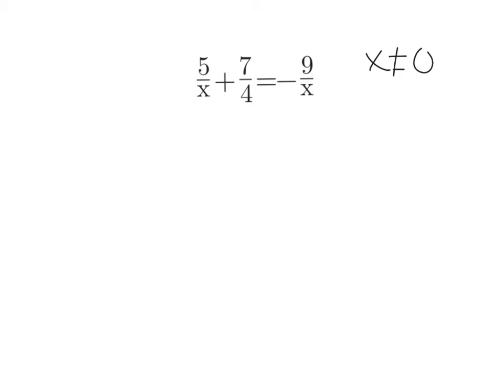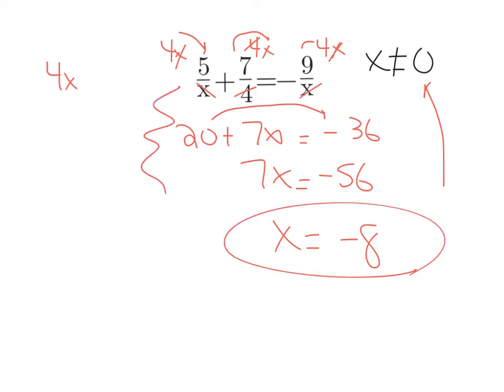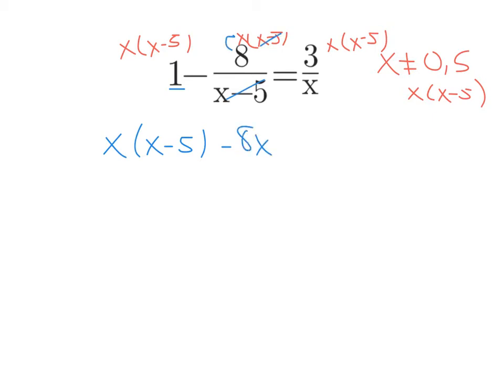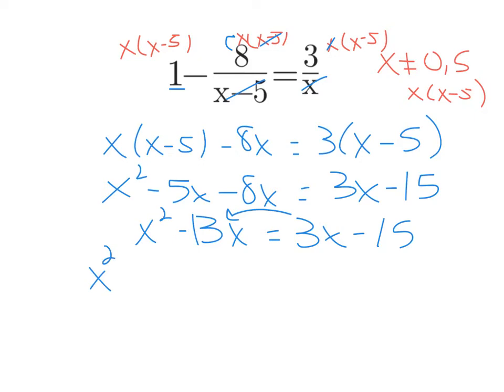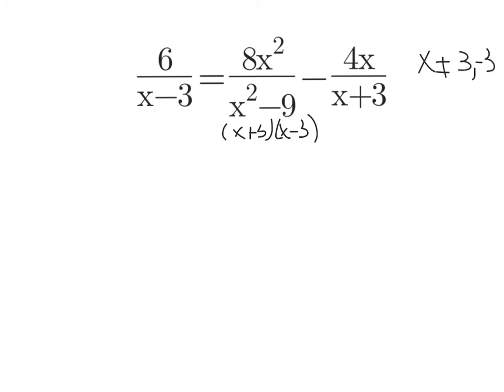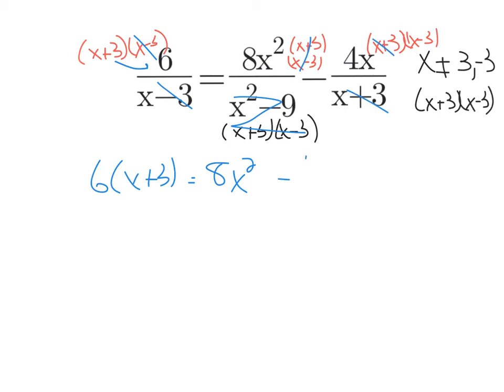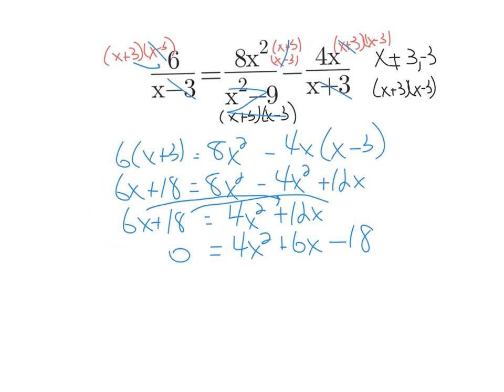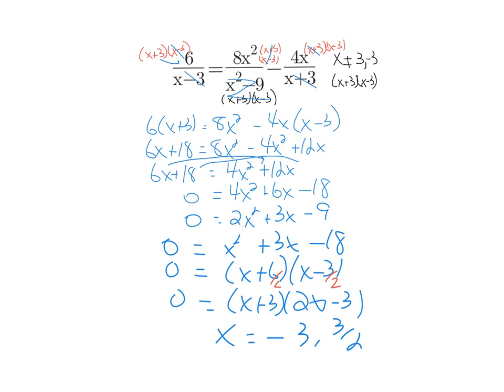Alg2 8.6b mb